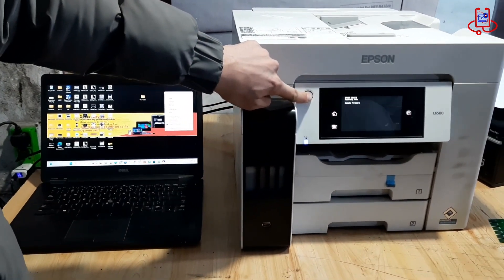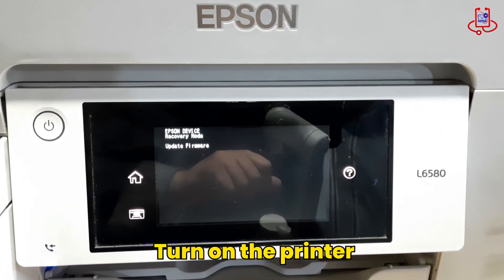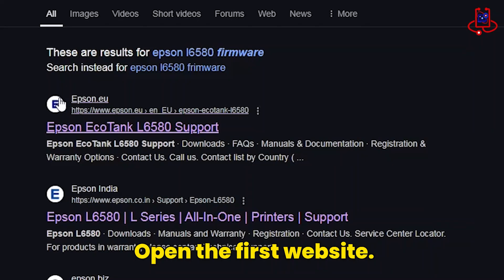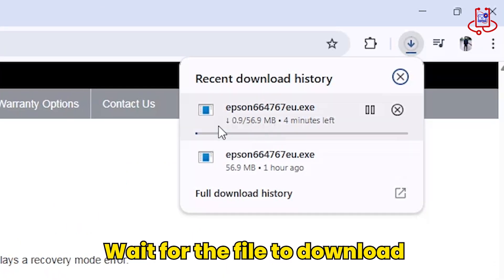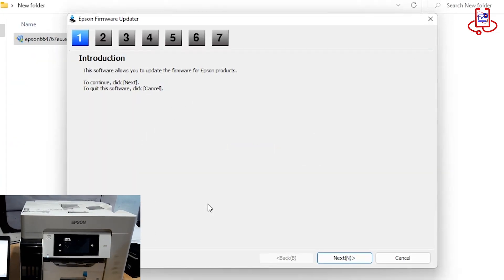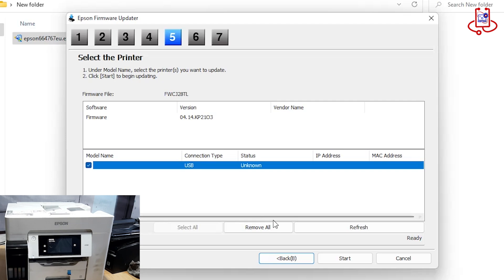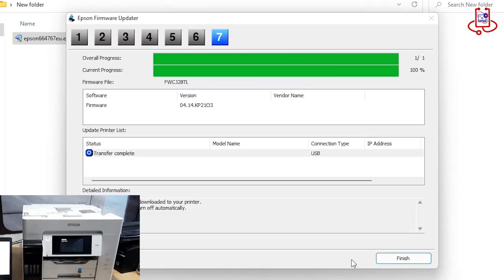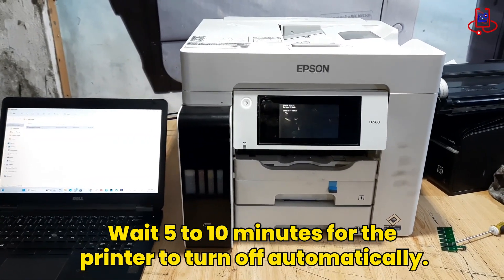How to Fix Epson L6580 Firmware Update Issue – Easy Step-by-Step Guide!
In this video, we guide you through the entire process of fixing the Epson L6580 printer firmware update issue. If you're seeing the "Epson device recovery mode – update firmware" error on your printer, don't worry! We've got you covered with an easy, step-by-step solution that will help you get your printer back to working perfectly in no time. 📲💻

What You'll Learn:

How to download the latest firmware for the Epson L6580 printer. 📥

Step-by-step instructions on how to install the firmware correctly. 🛠️

How to connect your printer via USB for the update process. 🔌

How to ensure that the printer is fully updated and working without issues. ✅

Make sure your printer is plugged in and connected to your computer via USB. 🔗

Do not turn off the printer during the update process. ⚡

Follow all the steps carefully to avoid any problems. 🔄

If your Epson L6580 printer is stuck in recovery mode or is showing a firmware error, this video provides a comprehensive solution that’s easy to follow, even if you're not tech-savvy. Whether you're a beginner or someone looking to resolve this issue quickly, our step-by-step instructions will help you get the job done right. 🖨️